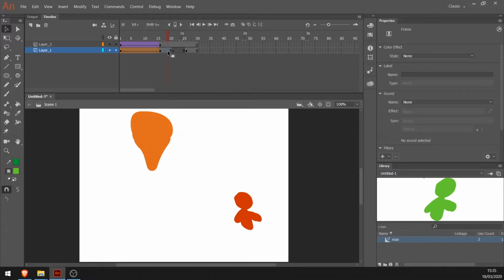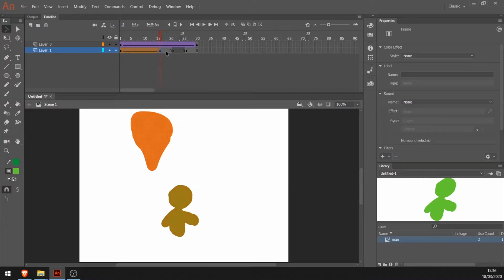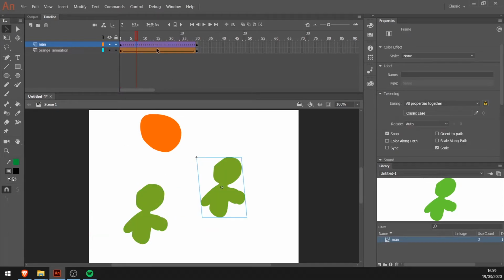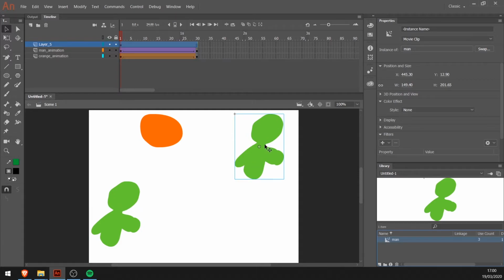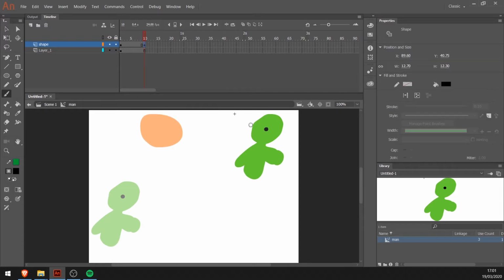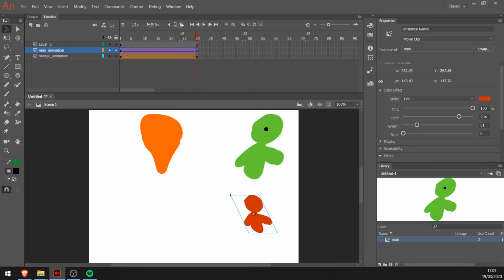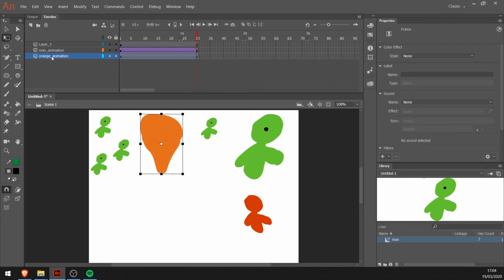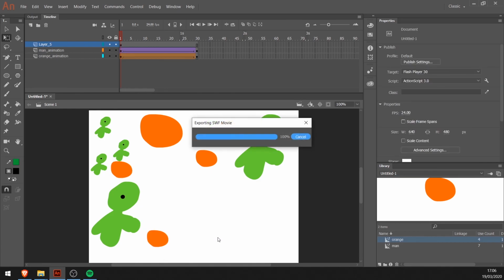Adobe Animate Intro #3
Video number 3:
Editing keyframes in the timeline.
Creating animations inside movieclips.